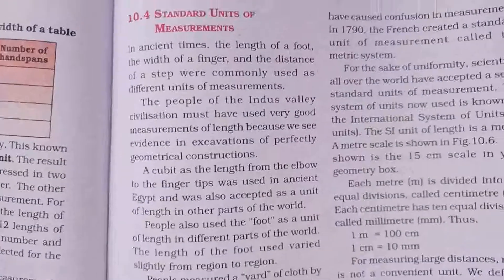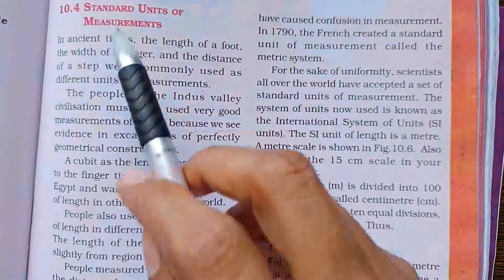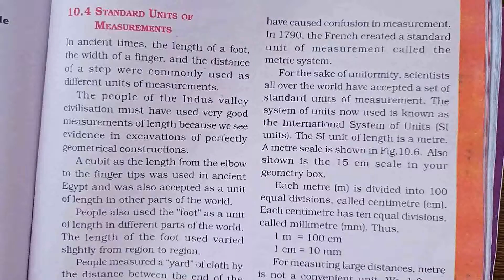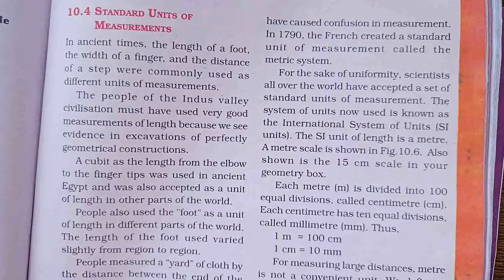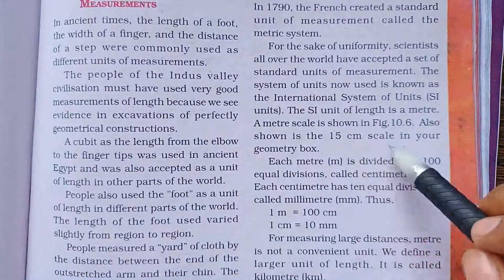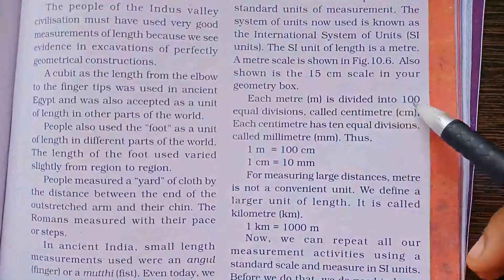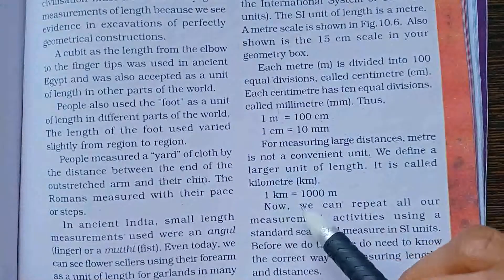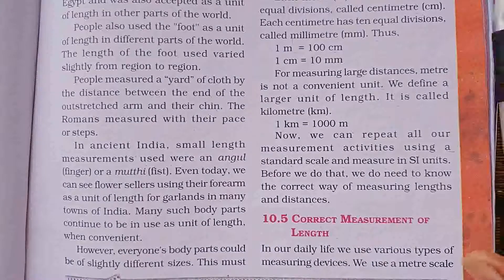STD:6 (Eng.Med.) Sub:Science Unit:10-Motion & Measurement of Distances (P:3) by Patel Dixita